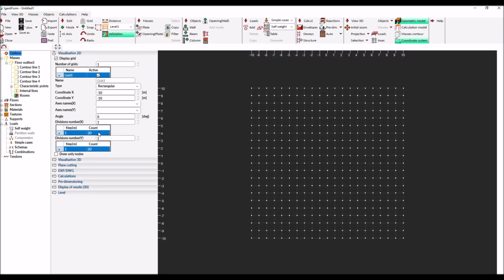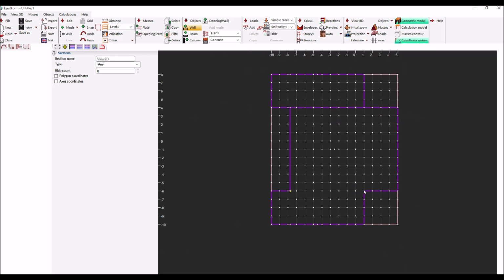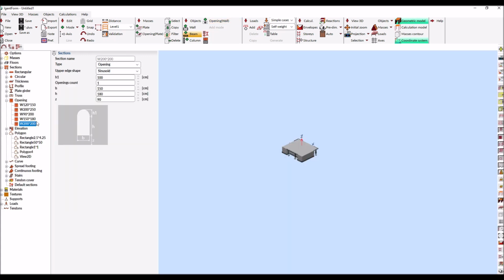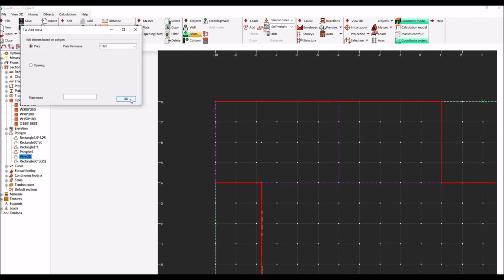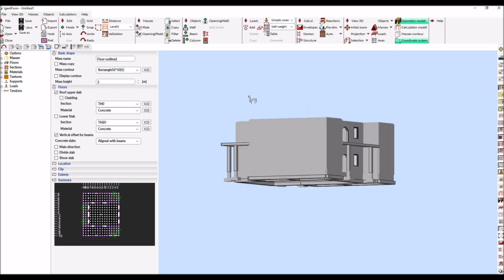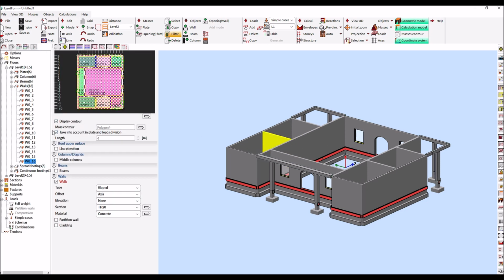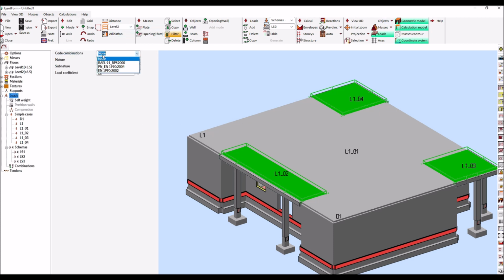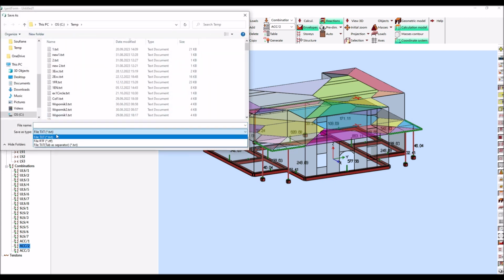IgentForm - Typical building modelling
In this short video I will show how to modelise multi storey building in IgentForm software. It includes geometry definition, loads and loads combinations defintions, Load TakeDown calculations and calculation note presentation